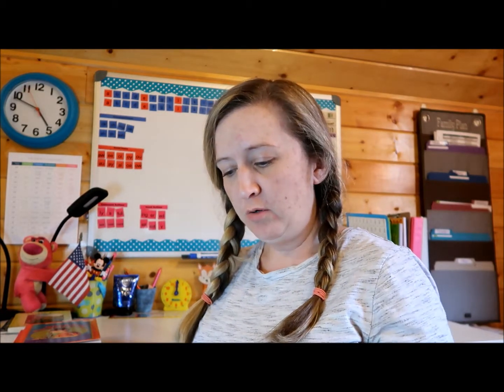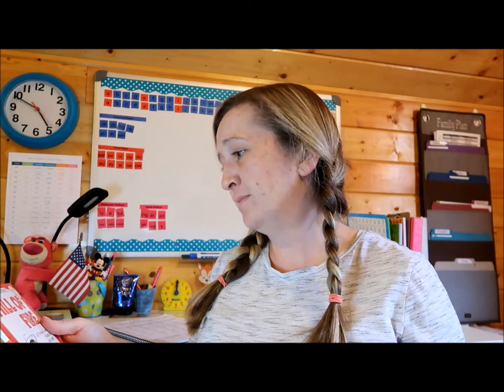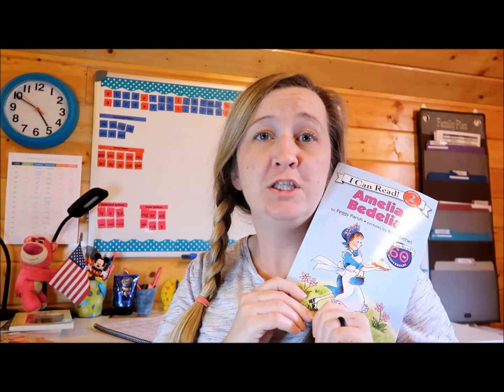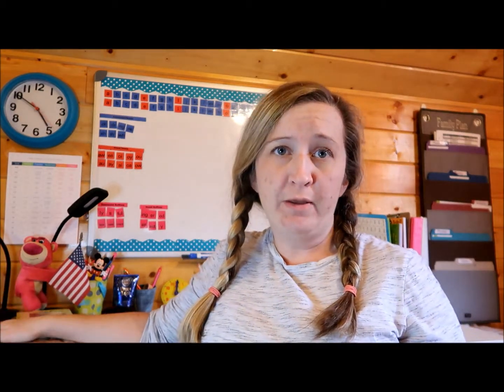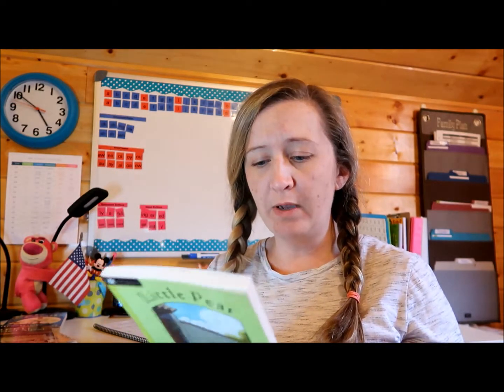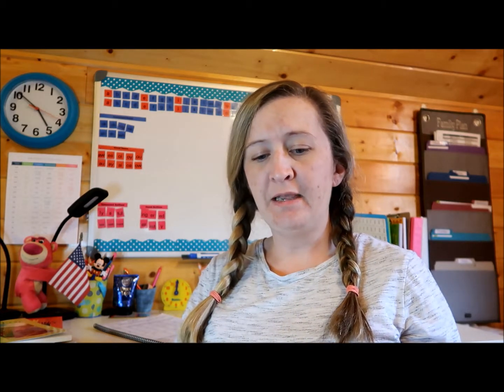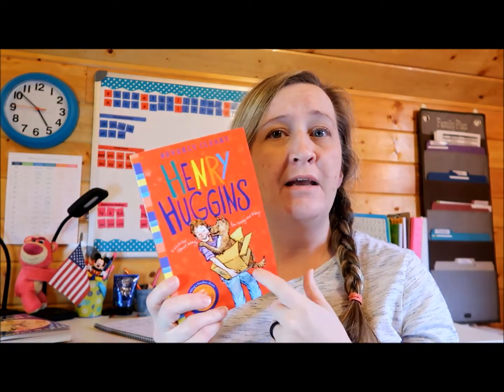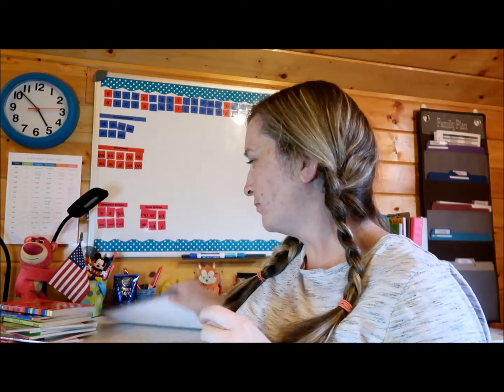September October Homeschool Update 2019 2020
Hello Friends!
Today I wanted to share an update on how our year is going so far.  If you have any questions about the curriculum we use or other resources—I would love to share our thoughts on them and how we incorporate them into our daily schedule.

**Are you planning a trip to Walt Disney World, Disneyland, a Disney Cruise or Adventures by Disney?

**These are links to some of my favorite sites/products that I use regularly**